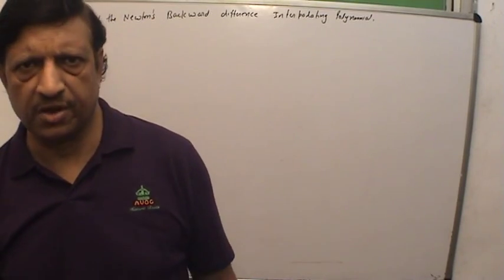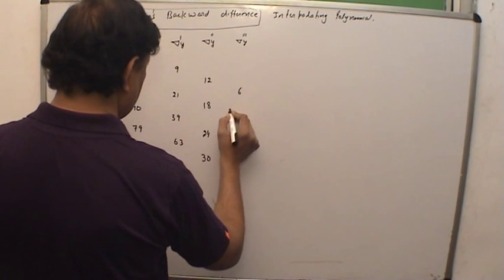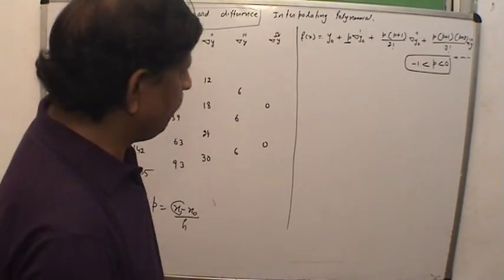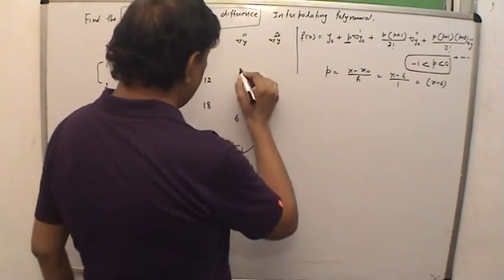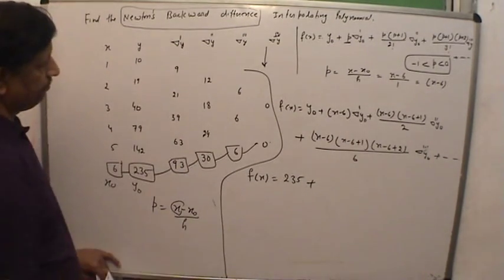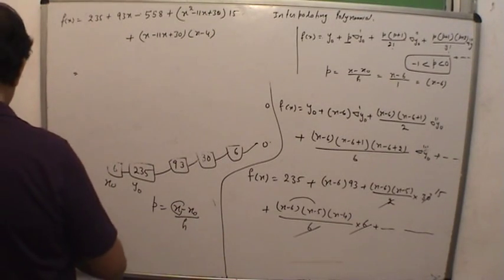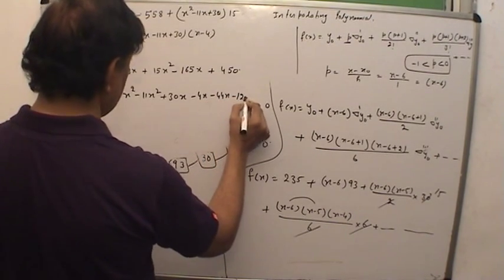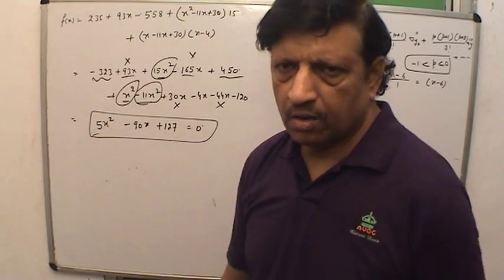MCSE004-Session 5(Part 1)